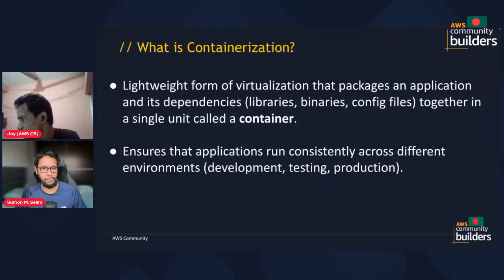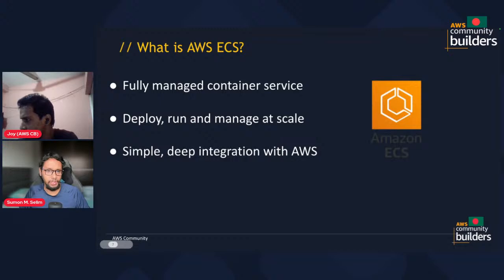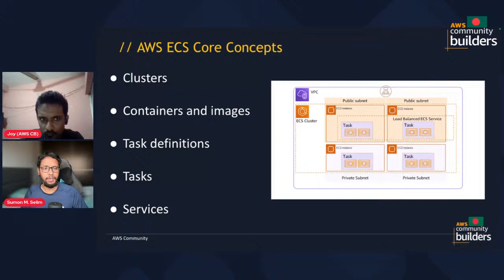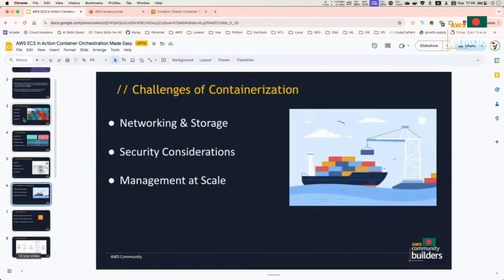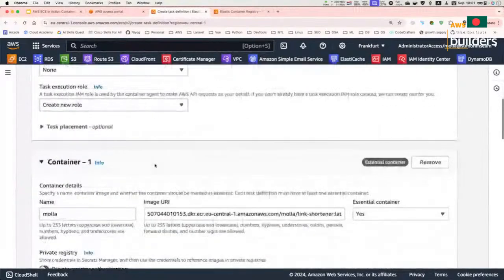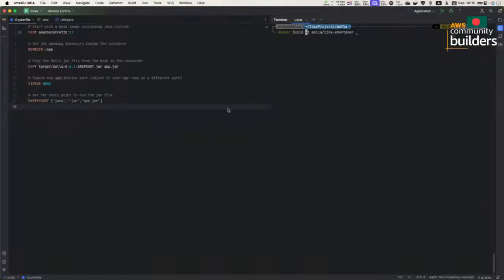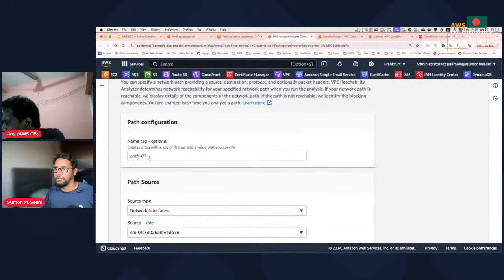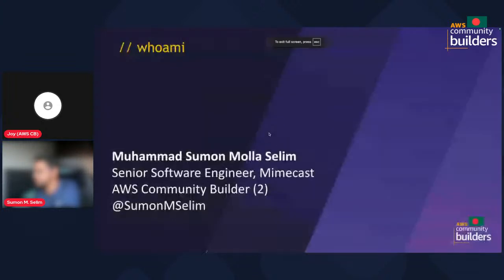AWS ECS in Action: Container Orchestration Made Easy